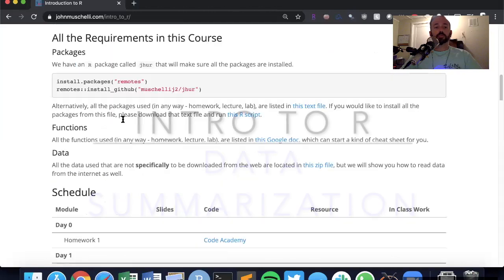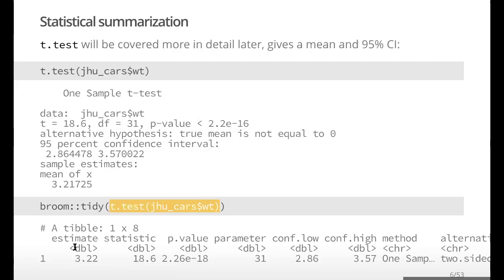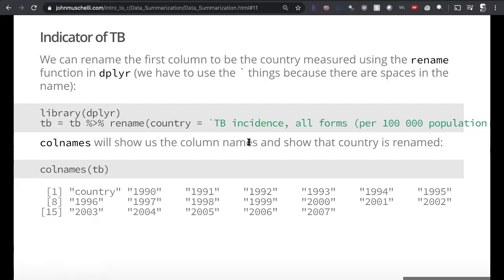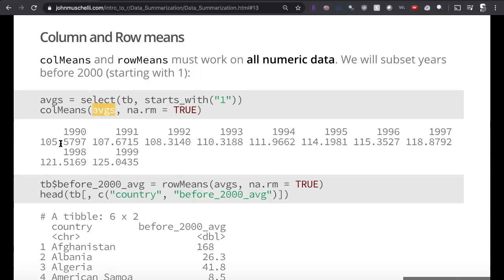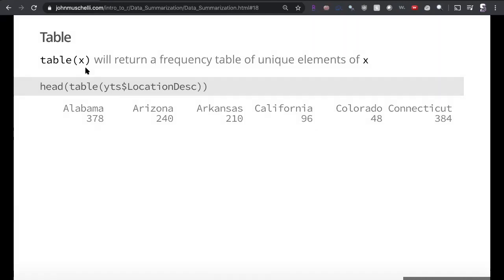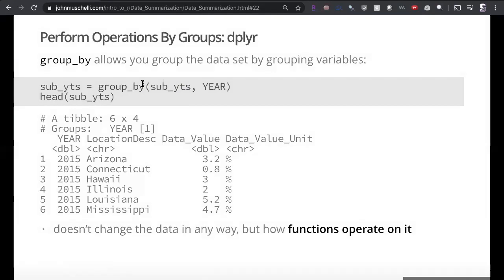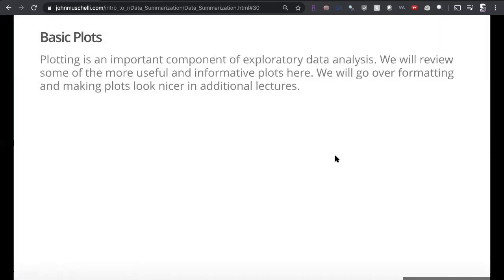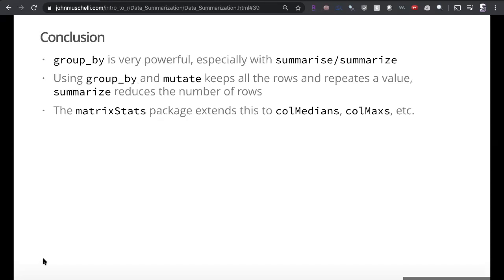Intro to R: Data Summarization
Teaching people how to read data into R. Slides are located